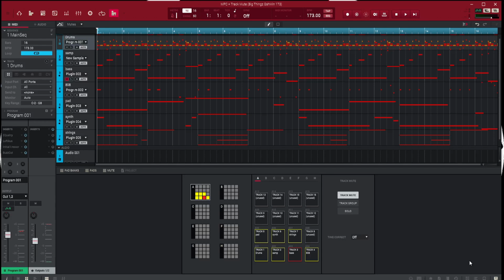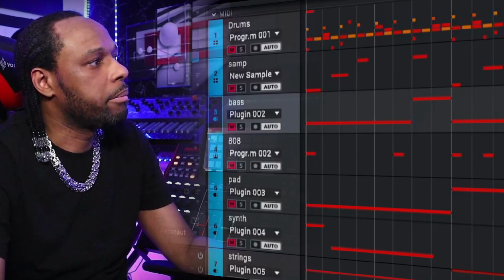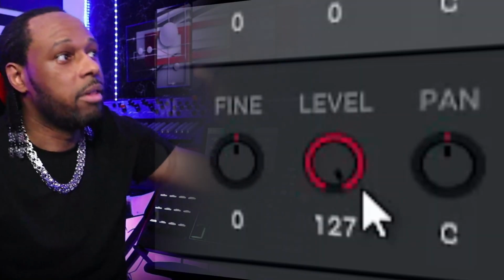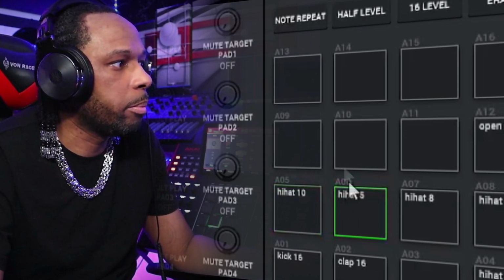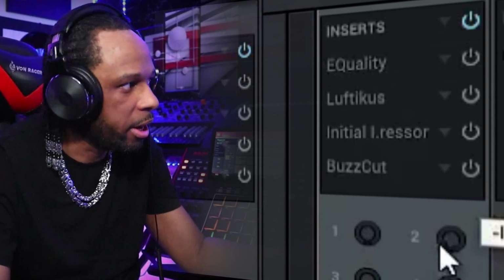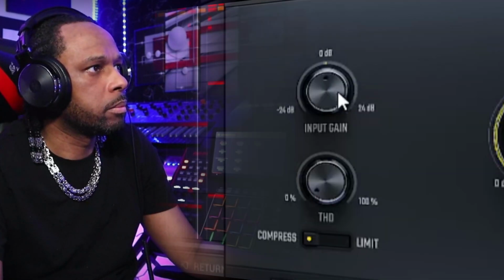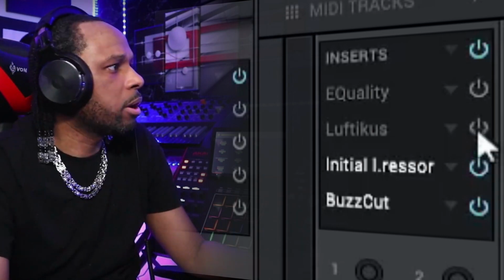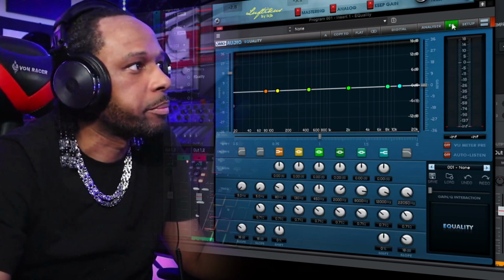Mixing Beats THE EASY WAY - MPC X Beat Making Tutorial (BACKWARDS MIXING)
MPC X beat making tutorial.  Mixing beats with MPC software using backwards mixing.

NEED HELP WITH YOUR MUSIC PRODUCTION:
ONLINE SESSIONS OFFERED:

akai mpc x beat making, akai professional, making beats, mpc x tutorial, making beats live stream, da drank kang, purpleworld beats, dungeon palace studios
00:00 Intro
01:21 beat preview
03:29 leveling
07:18 backwards mixing
14:49 outro